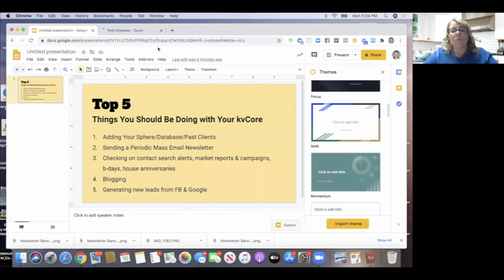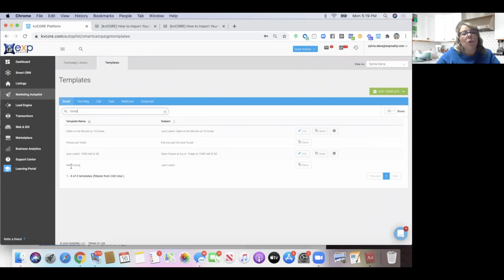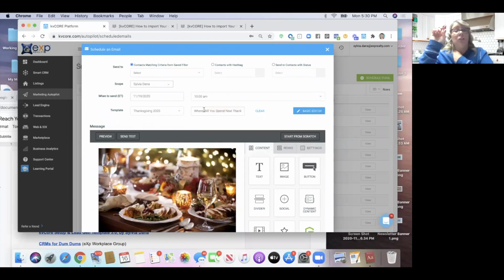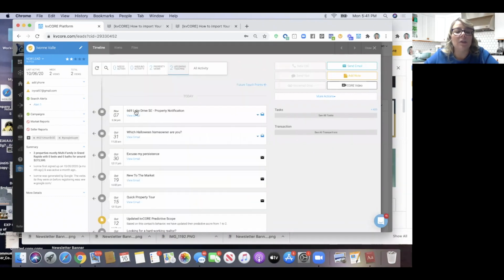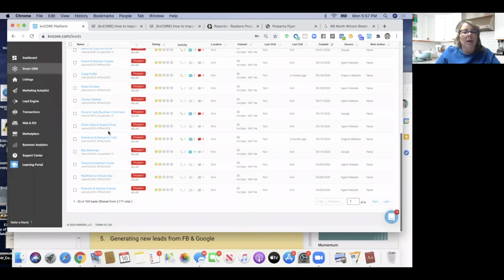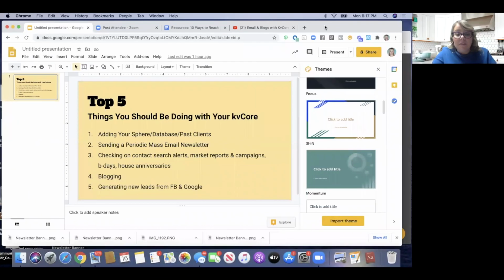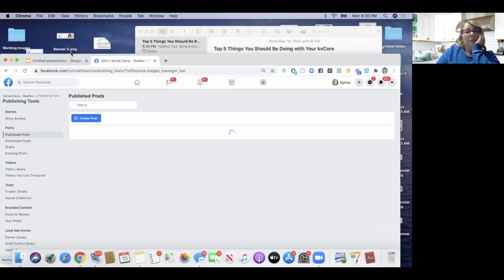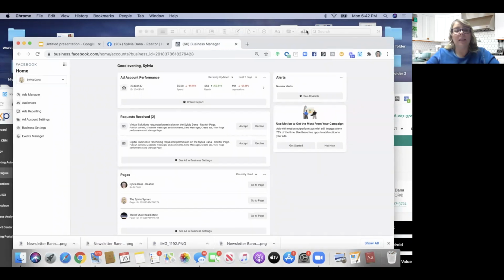Top 5 Things You Should Be Doing with kvCore (Your kvCore Playbook)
Not sure what to do with kvCore if you have it? Here's your ultimate kvCore playbook! In this video, we review:

- Adding Your Sphere/Database/Past Clients
- Sending a Periodic Mass Email Newsletter
- Checking on contact search alerts, market reports & campaigns, b-days, house anniversaries
- Blogging
- Generating new leads from Facebook & Google

➜ CallSylviaDana.com

⚙️Useful Resources